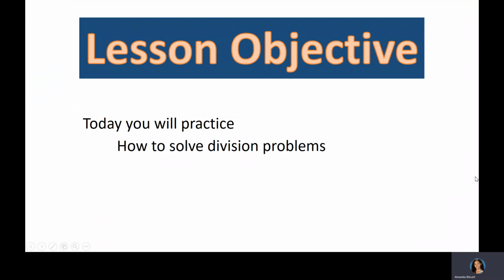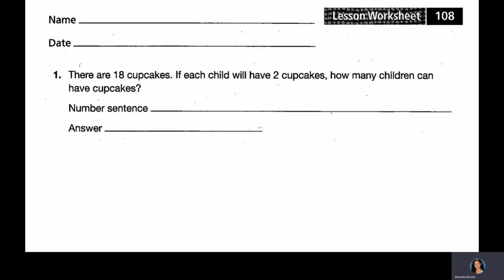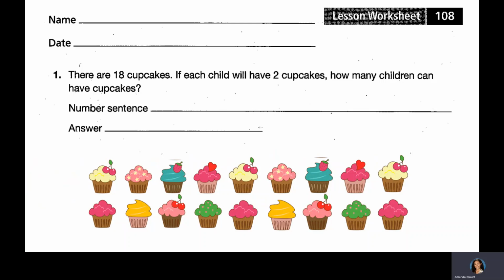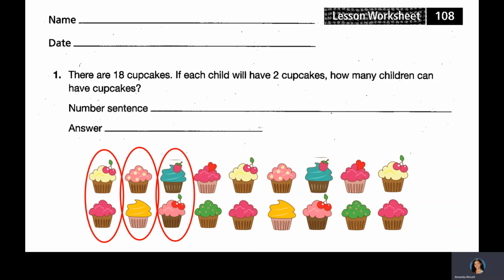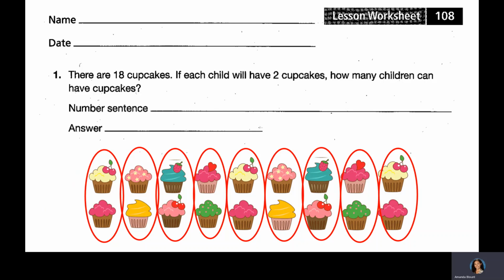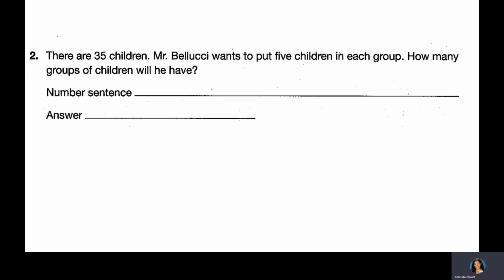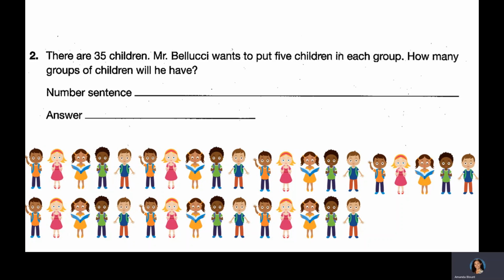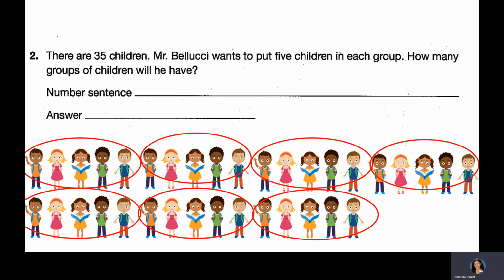Lesson Worksheet 108A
I will do the first two and then you complete the rest, please turn it in with your Fact homework 108B and Homework 108B.